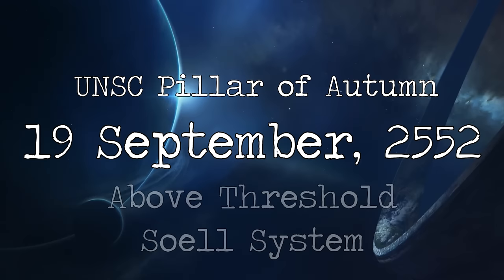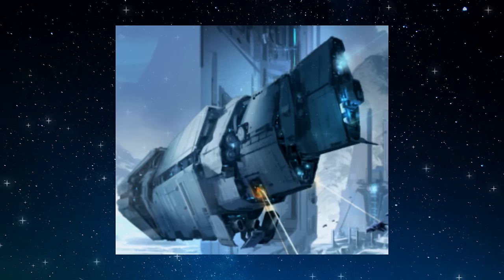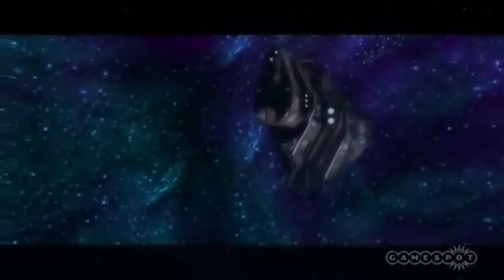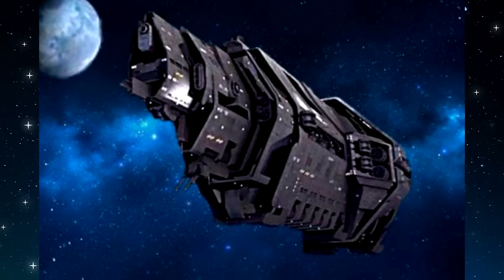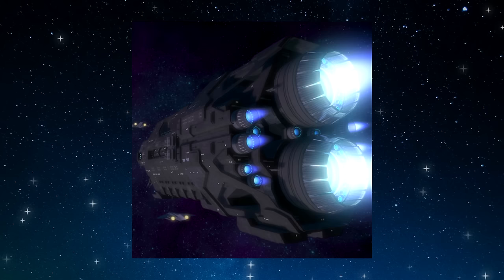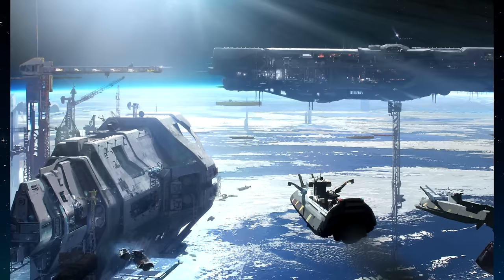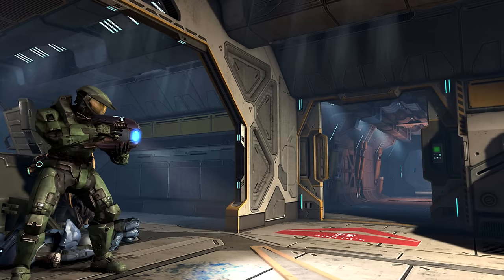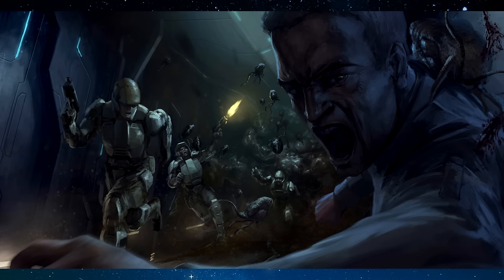The Destruction of the UNSC Pillar of Autumn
On September 19th 2552, a UNSC Light Cruiser would jump away from the overrun planet of Reach in a blind and random jump. Where she came out would change the fate of humanity and the war raging in our galaxy forever. The lose of the ship was but a necessity to preserve life as we knew it. Also Happy April Fools, shipmates!

Works Cited:
Halo Warfleet By Kenneth Peters
Halo Mythos By Jeff Easterling, Jeremy Patenaude, and Kenneth Peters
Halo: The Flood By William C Dietz
Halo: The Fall of Reach By Eric Nylund

I do not own Halo nor any of the artwork used in this video. Halo belongs to 343 Industries and all artwork belongs to the individual artists. If your artwork is involved please let me know and I will gladly credit you.